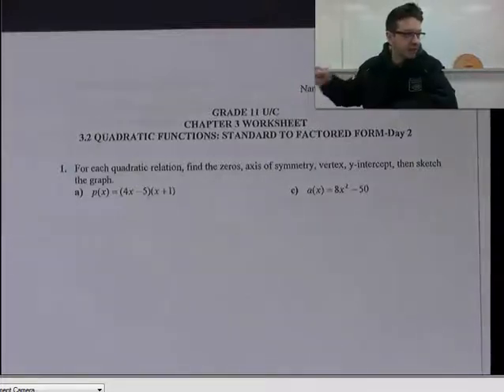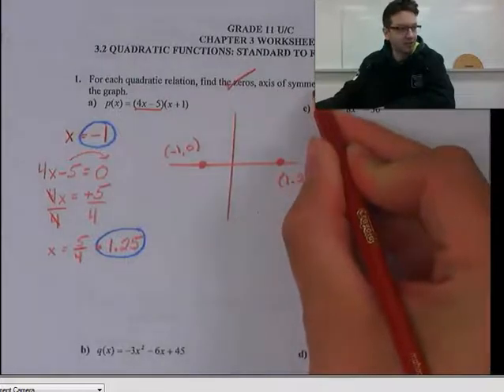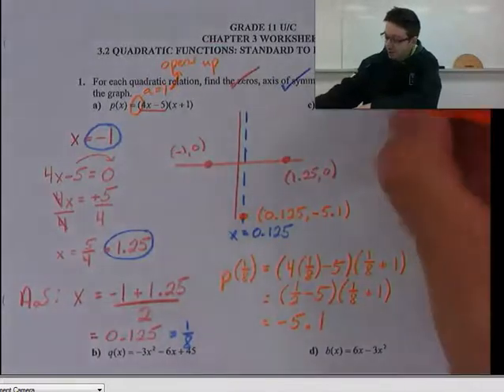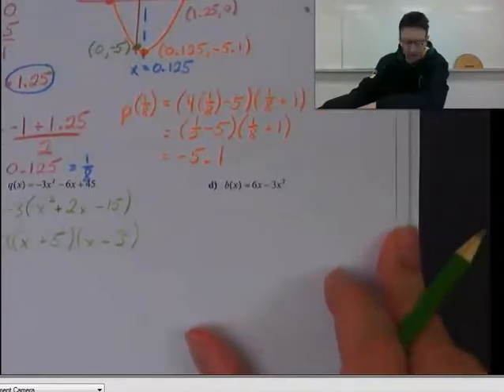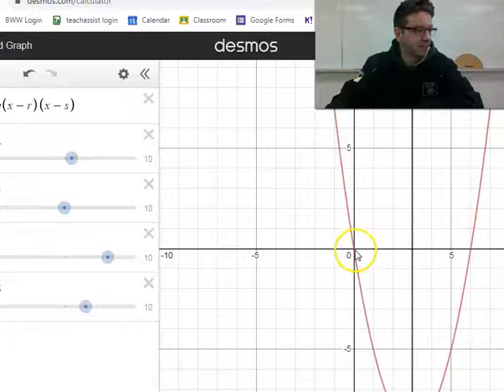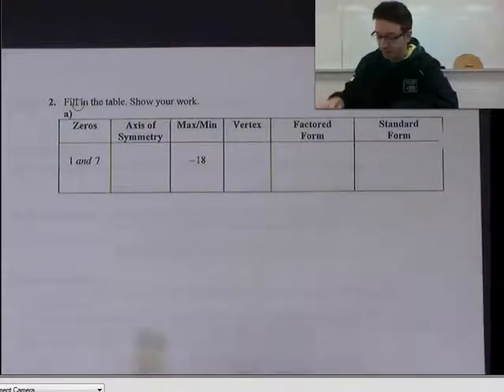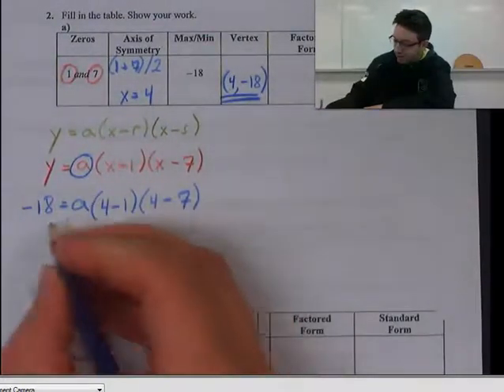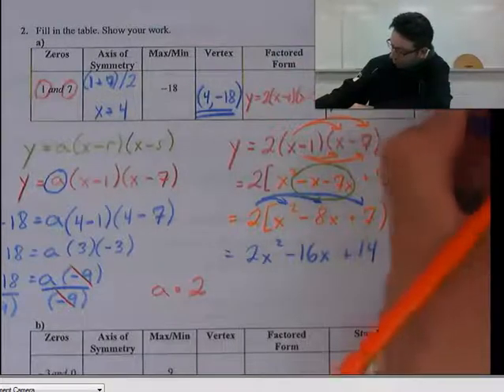Grade 11 U/C Math 3.2 - Sketching Quadratics in Factored Form